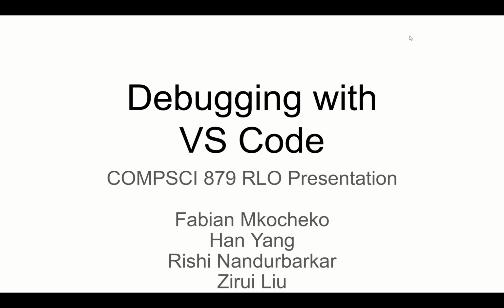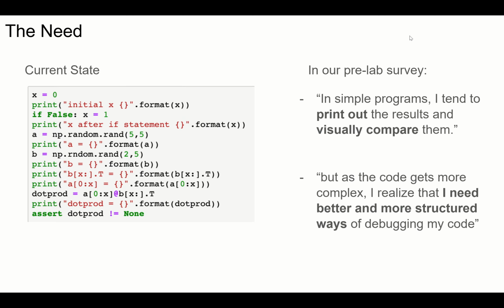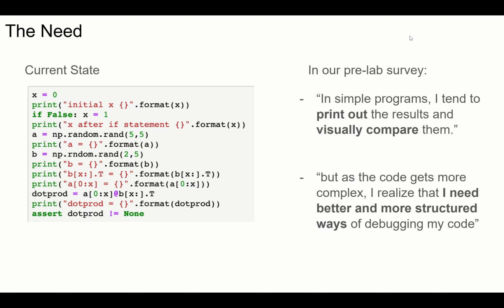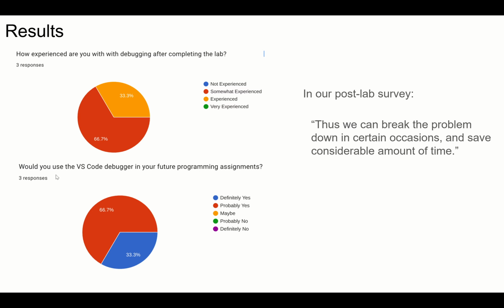COMPSCI 879 Demo Video